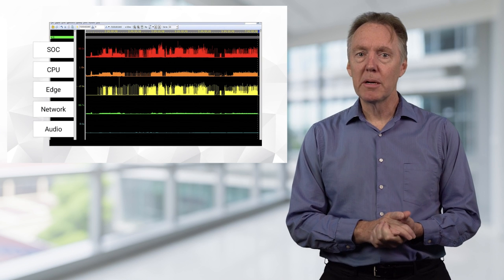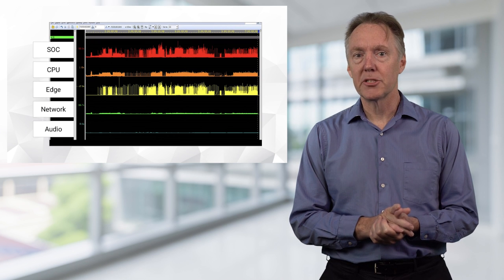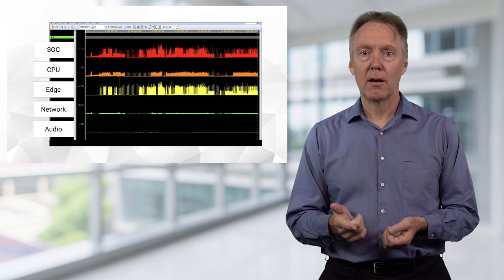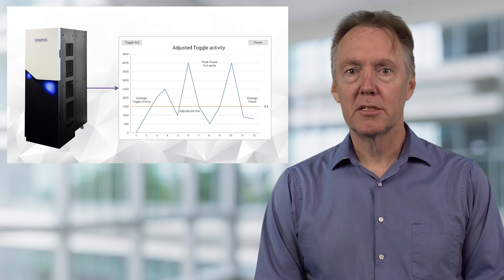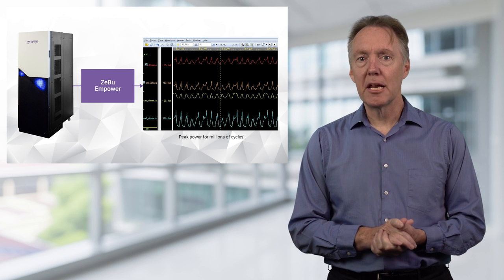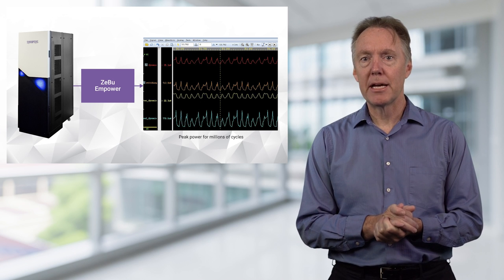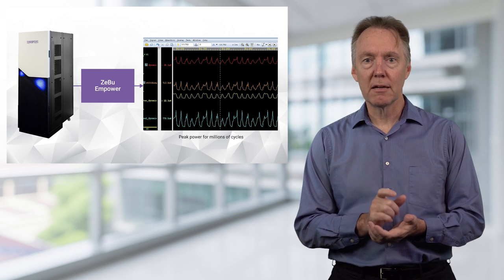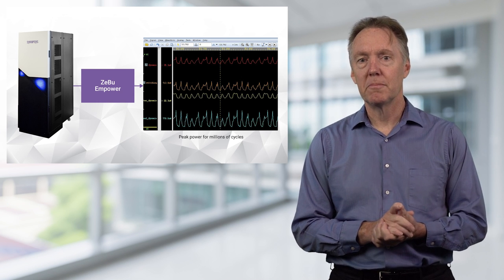Synopsys Emulation Power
Increasing software content and larger chips are demanding pre-silicon power for real life workloads. Synopsys profile, analyze, signoff emulation power steps to identify and analyze interesting stimulus from seconds of silicon runtime are discussed.